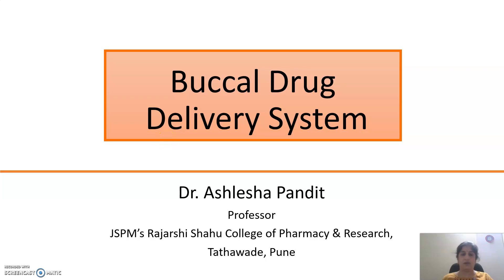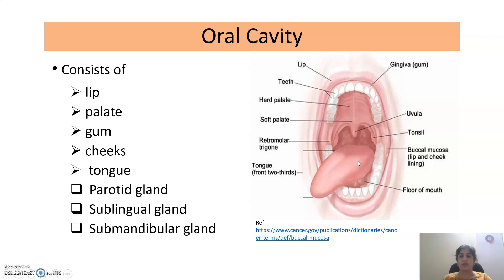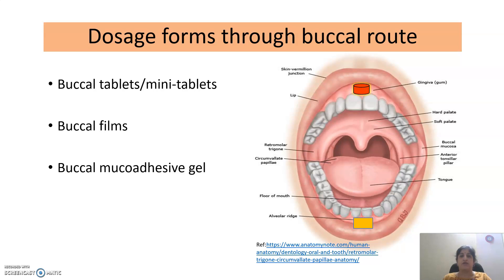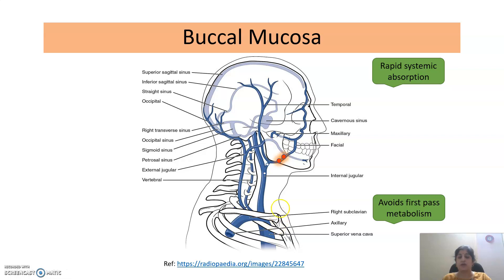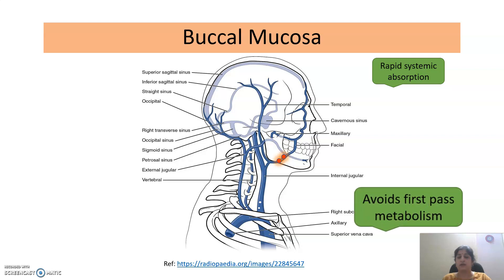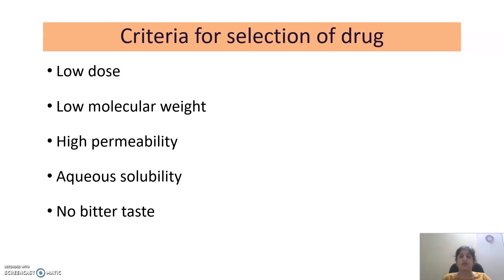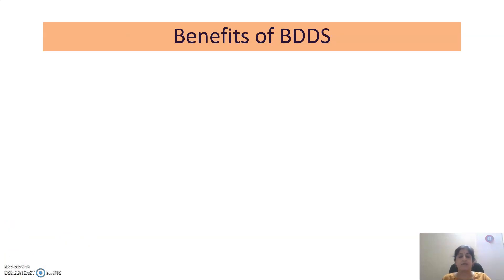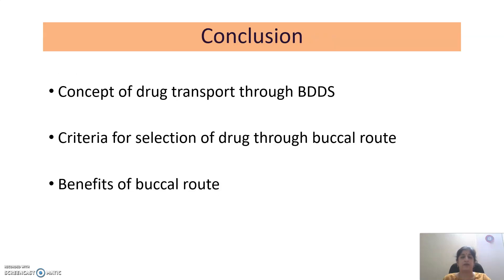Buccal Drug Delivery System